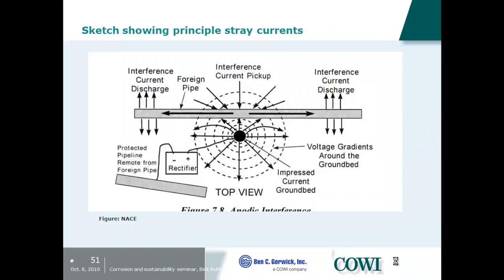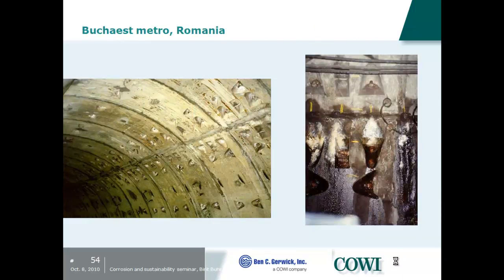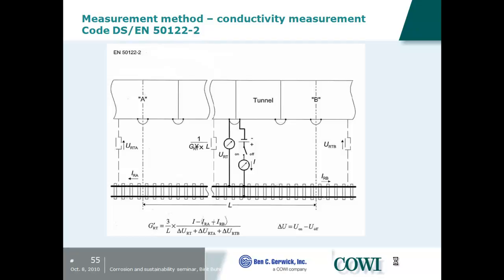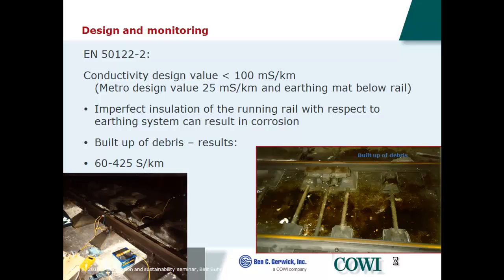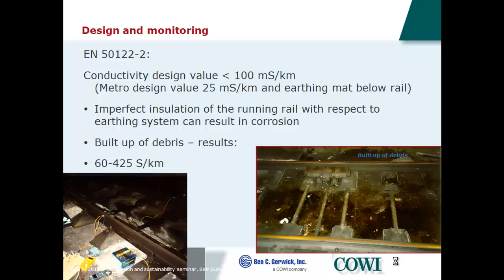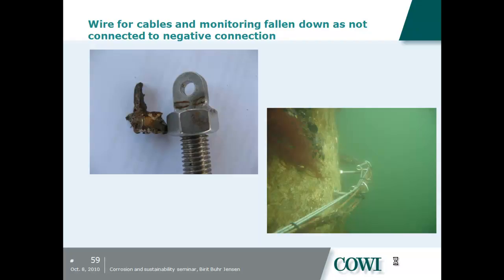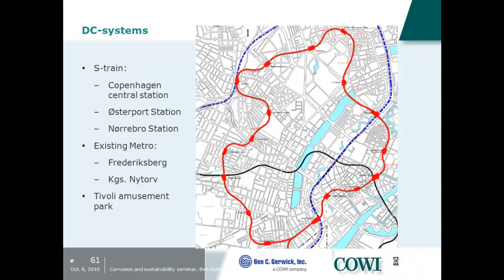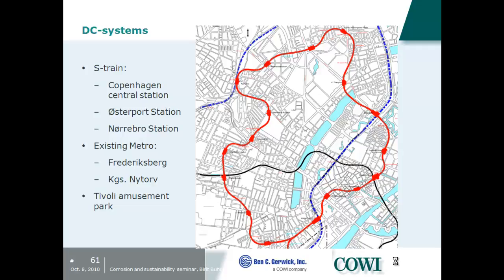6_Corrosion_d